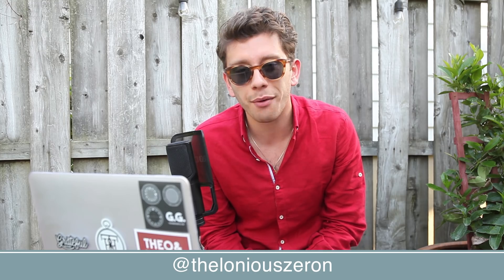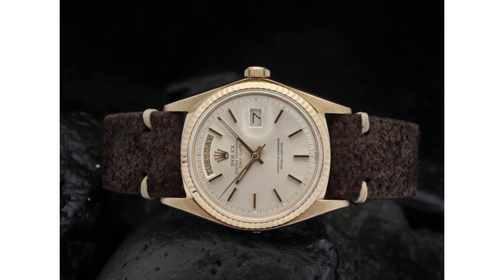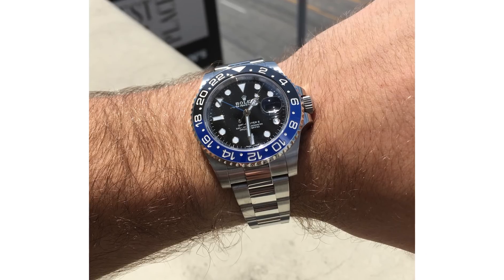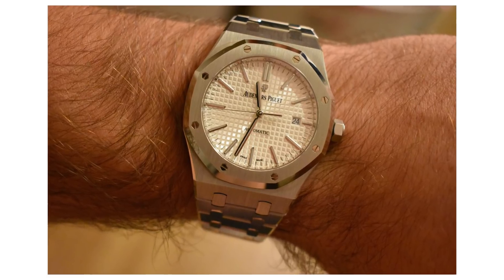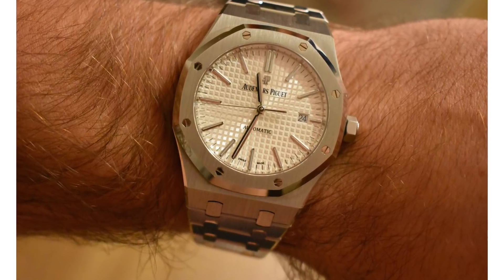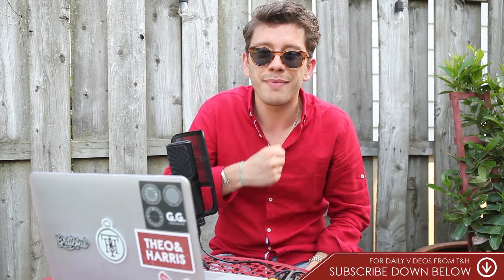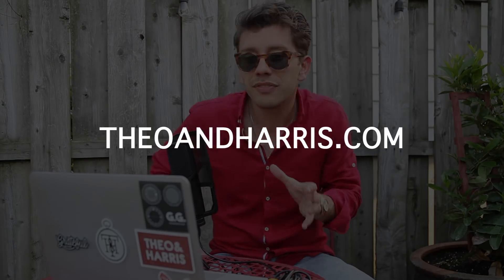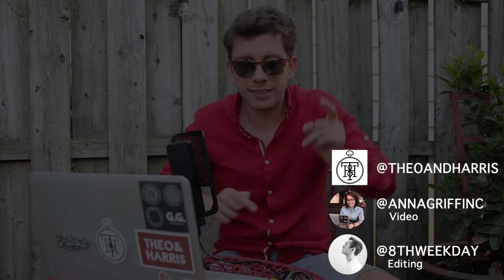A 19 Year Old's Luxury Rolex Collection | COLLECTION REVIEW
In this episode, Christian reviews the watch collection of a 19 year-old watch geek who specializes in Rolexes - particularly its sports models, with the exception of none other than the Audemars Piguet Royal Oak. What does he suggest???

After this video, check out - we’d love to help you find your perfect Rolex or luxury watch. New watches added Tuesdays and Thursdays every week!